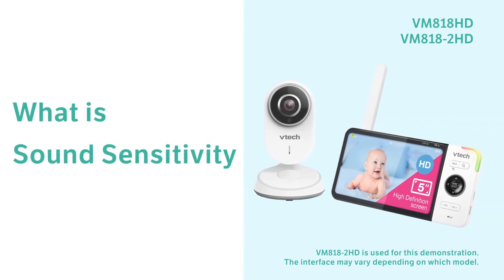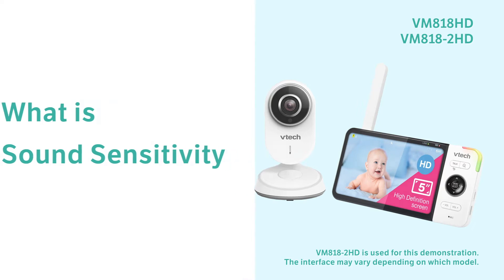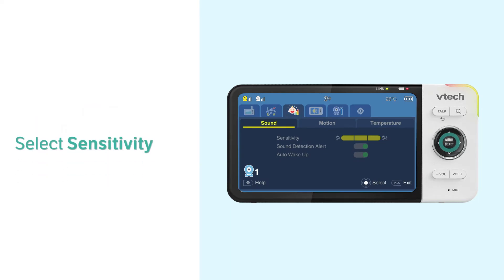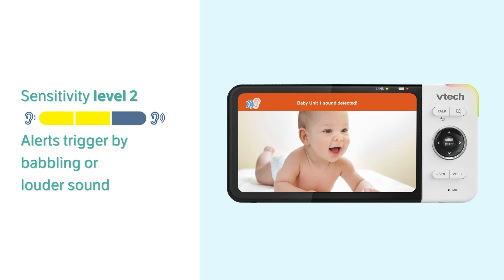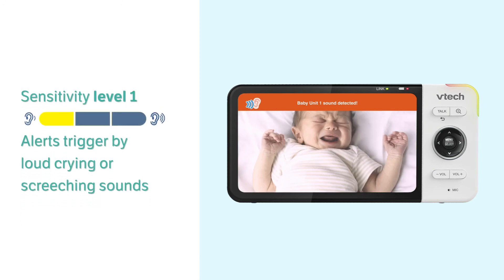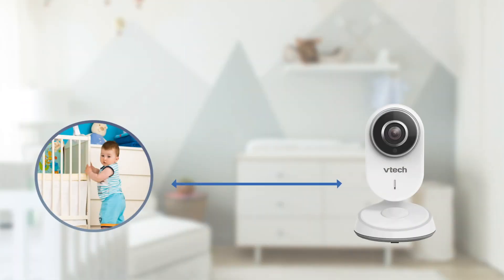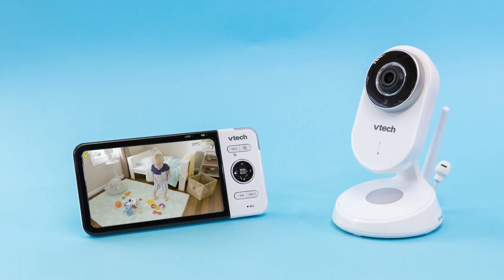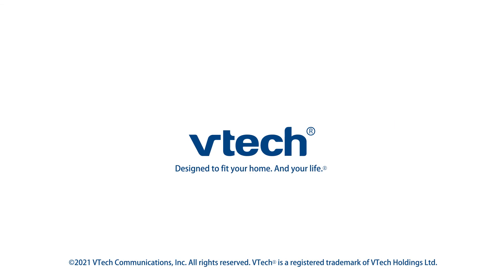What is Sound Sensitivity - VTech VM818HD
You can adjust the sound sensitivity to detect sounds. When the Baby Unit detects sounds that exceed certain levels, it can trigger the alerts, or turn on the Parent unit while its screen is switched off or dimmed. Let's take a look at different VOX sensitivity settings and find the one you need.